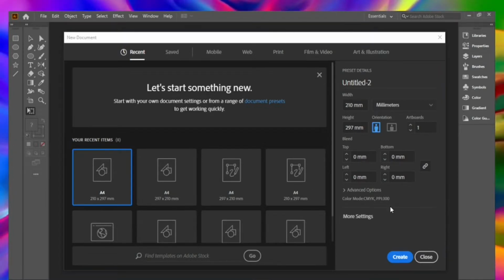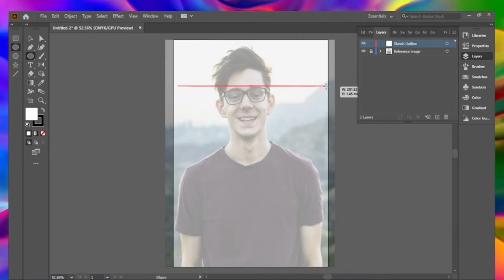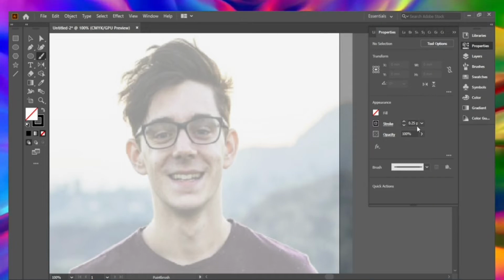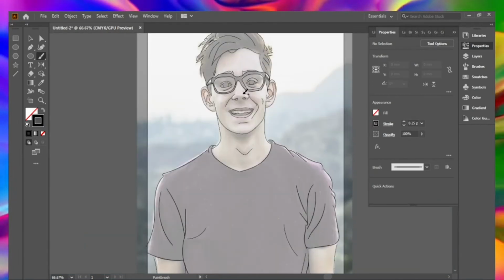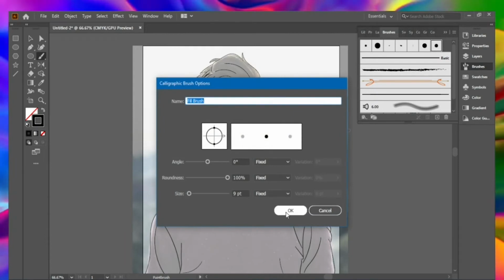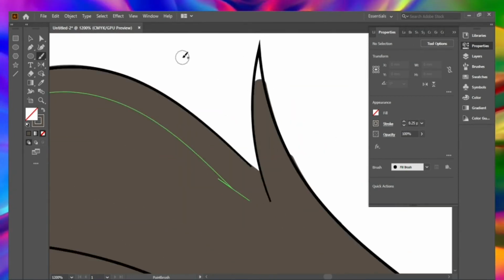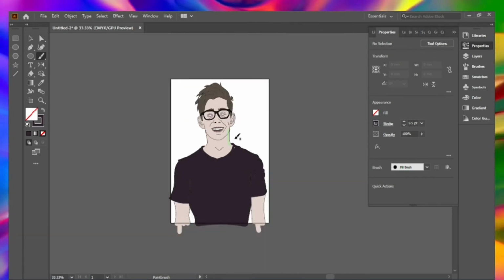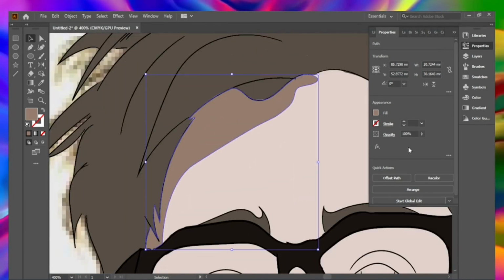Digital Art for beginners on a budget 2021... Adobe Illustrator tutorial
In this video I show you how to make digital art on a budget using only a mouse! No expensive stylus and drawing tablet needed. Of course pay careful attention because this is an Adobe Illustrator tutorial!!!

Key tools being used is the paintbrush tool, the pen tool and the curve pen tool. The rest is up to your creative minds.
It is obviously a bit easier to use a stylus to draw but when you are unsure about taking on digital art, spending lots of money on one is not the best idea. Give my tutorial a try with a mouse like I did and practice hard and I assure you, that you will be rewarded.

If you want to see this method in use I have a full speed paint video for you to enjoy: